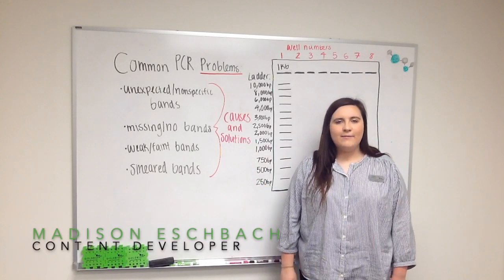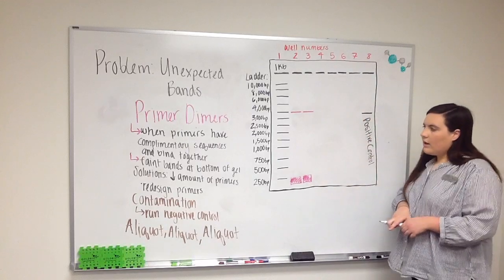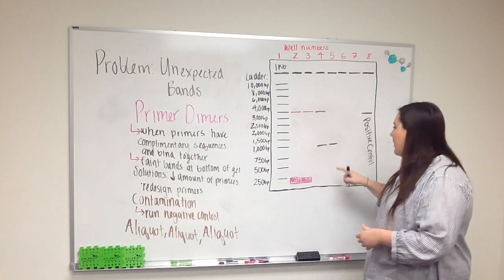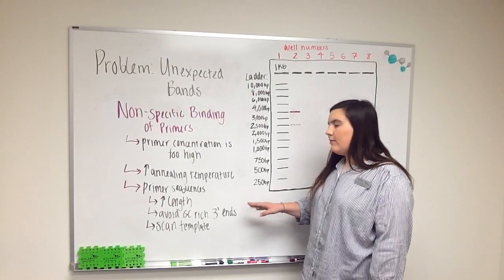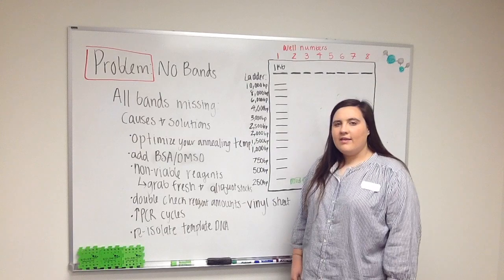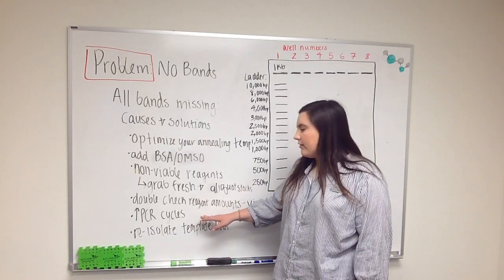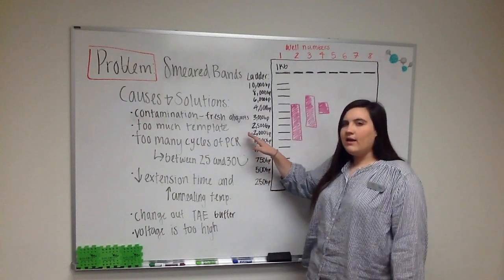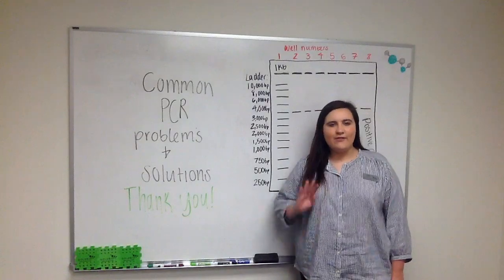PCR Troubleshooting: Explanations and How to Fix Common PCR Problems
This video covers the following common PCR issues you may be experiencing, how they might appear on an agarose gel after gel electrophoresis, and solutions to the problems presented.

Unexpected Bands/Primer Dimers- 0:28
Unexpected Bands/Non-specific Binding of Primers- 2:52
Missing Bands on gel- 3:52
No Bands on gel- 4:52
Weak/faint Bands- 6:17
Smeared Bands- 7:03

Products Mentioned
DMSO PCR additive to prevent secondary structures:

Related articles/resources:
PCR Troubleshooting articles 1-3